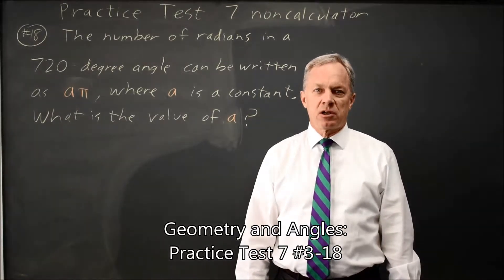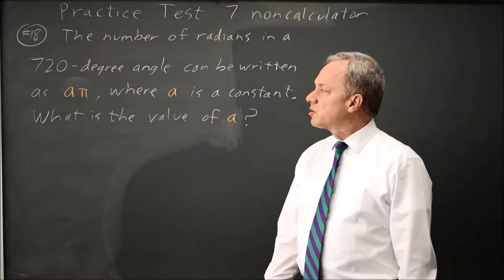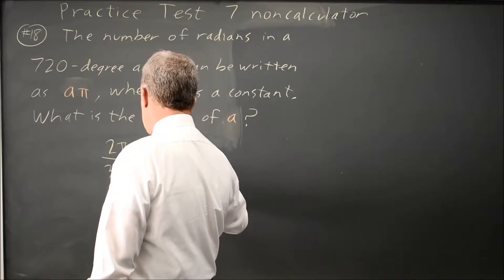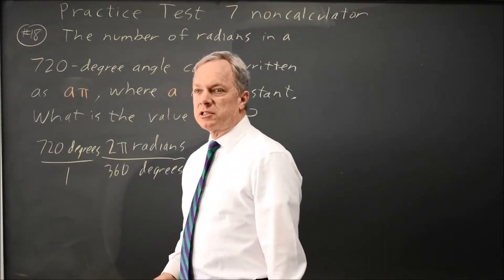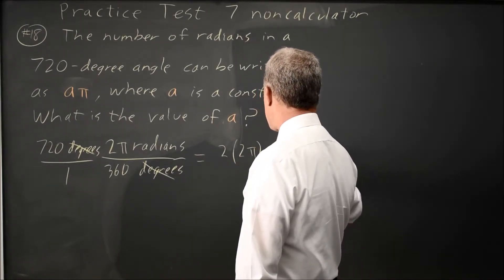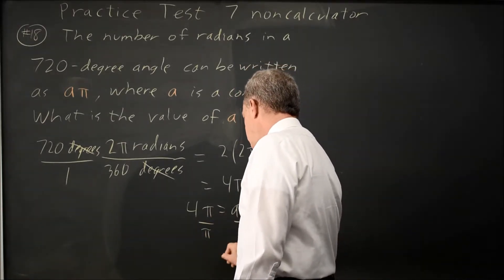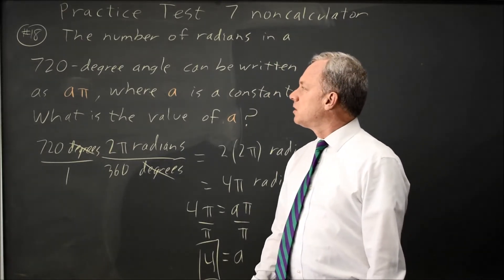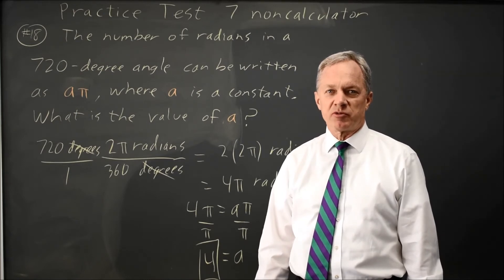SAT Test 7: Geometry of angles - question #3-18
The number of radians in a 720 degree angle can be written as a * pi, where a is a constant. What is the value of a ?